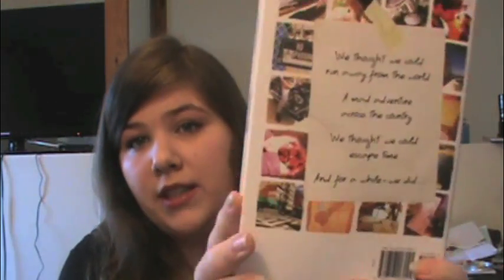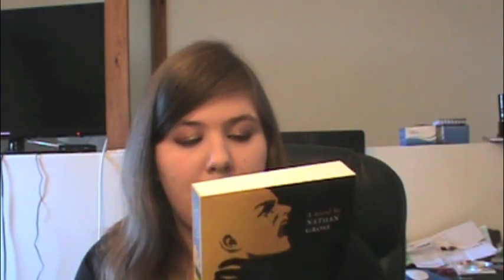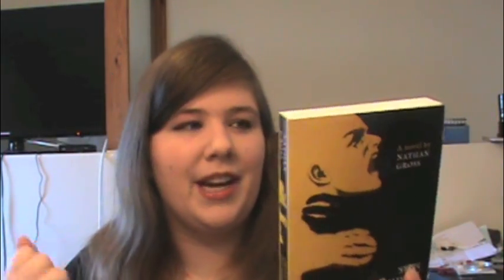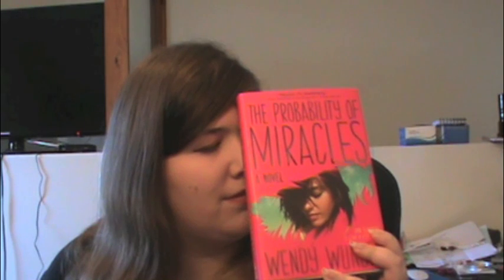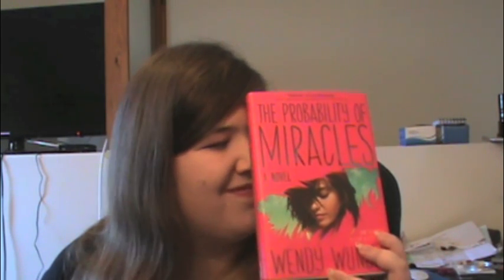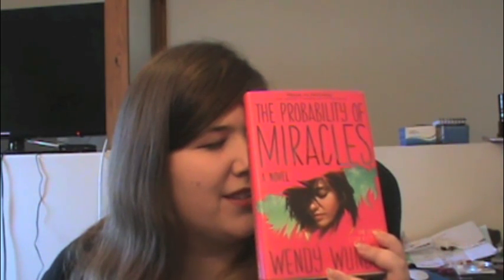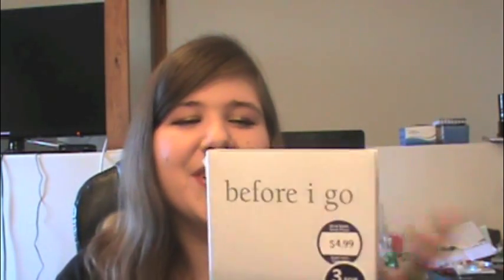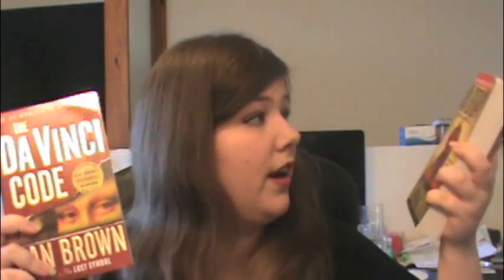March Book Haul 2014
The Freeing of Jonathon Mark

Amazon Wishlist
Vine: ThePrincessGummyBear